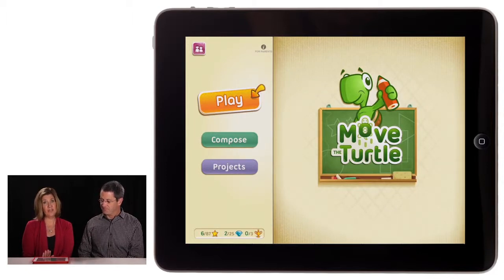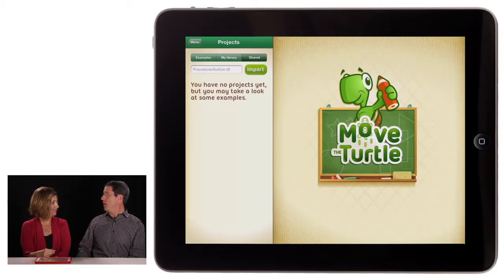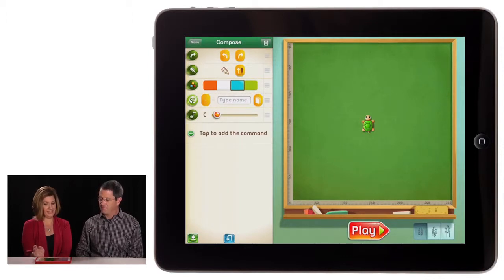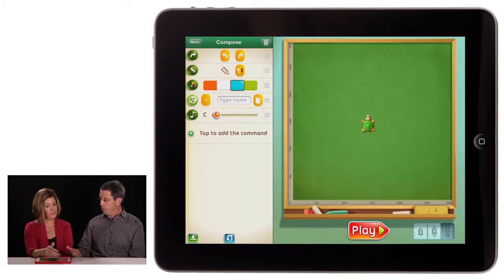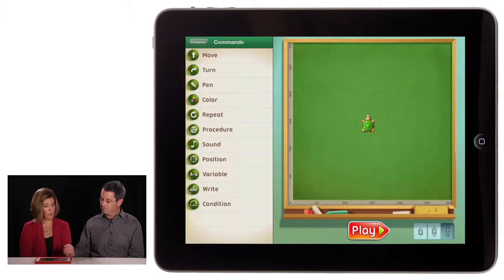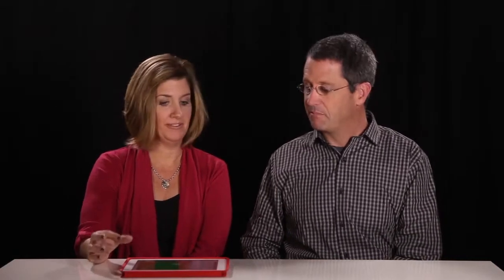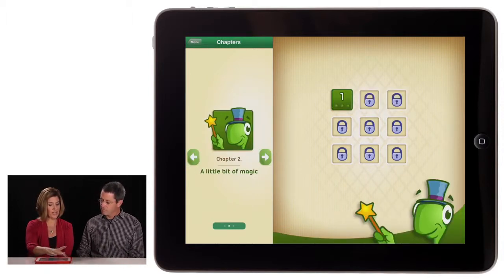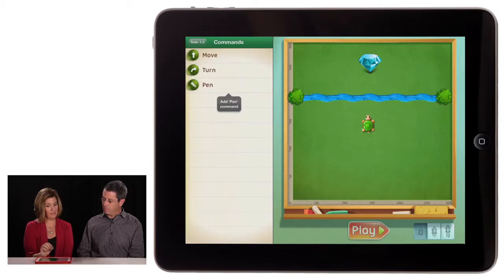"Move the Turtle" | EdTech Tuesday | Professional Development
College and Career Readiness standards are no joke, but that doesn't mean implementing them can't be amusing. Move the Turtle is a problem-based-learning game that introduces students as young as five years old to the joys of basic coding skills. The goal is simple: complete different "moving challenges" within the game to unlock higher levels, all while furthering students' confidence and experience in programming.

For more educational app tutorials, with new episodes released every Tuesday, visit Lesson Planet's EdTech Tuesdays page: